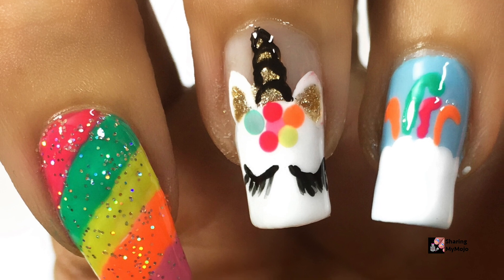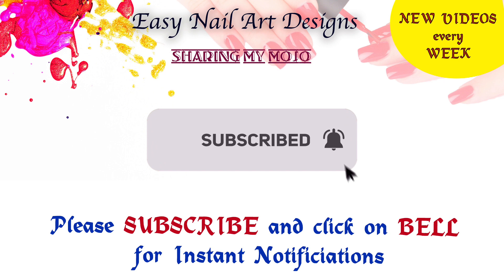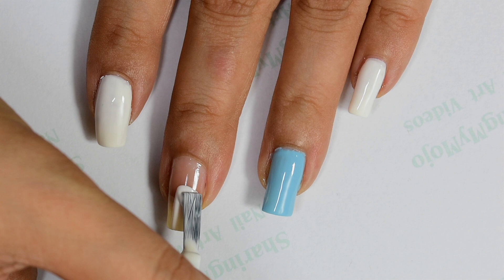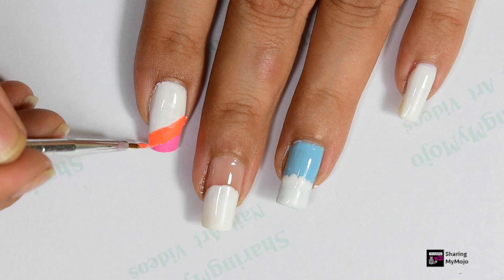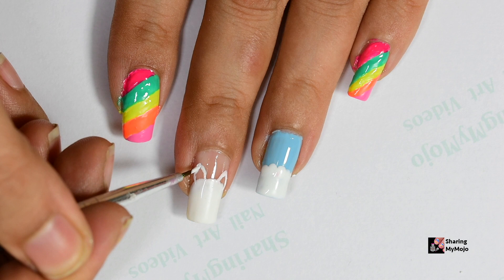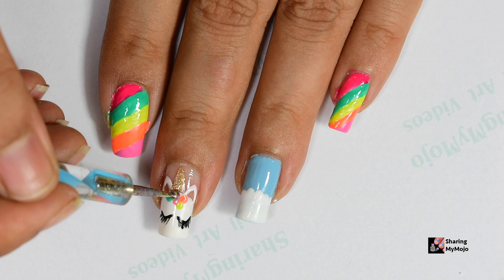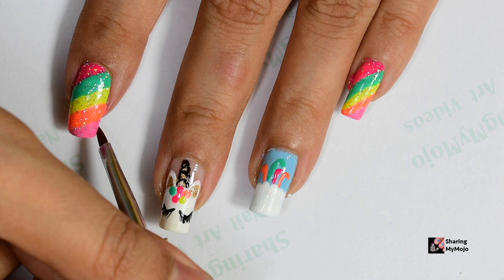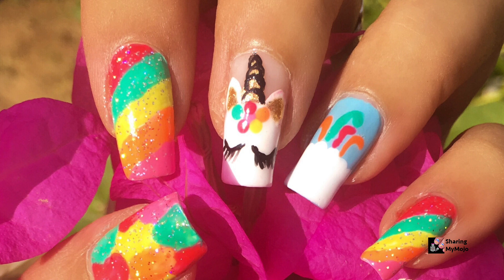Colorful Unicorn Nail Art Beautiful Free hand unicorn nails 🦄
Colorful Unicorn Nail Art Beautiful Free hand Unicorn Nails - Easy 🦄 UNICORN Nail Art - For all my friends who love Unicorn so much, like I do in this NailArtTutoriaI show 5 different designs, based on Unicorn theme. Each Nail Art design is so colourful and bright that I think it will be perfect to try on during this Summer break. Hope you enjoy this cute UnicornNailArt video. If you did, please leave me a like as it really means the world to me. Thanks so so much for watching.

If you try it yourself, please do post of picture on Insta 💟 & tag in @sharingmymojo . I would love to see your re-creations.

The set was inspired from the beautifully talented Unique Nails by Tracey. She has done this set using Gel Polishes and Acrylic Nails & I have used the regular polishes for the same.

✳️Click below for 5 EASY Ways To Make FRENCH MANICURE AT HOME / DIY FRENCH TIP NAIL ART Ideas -

✳️ Click below for Nail Art Compilation 2019 | 5 Easy Nails Design | Using Toothpick or Dotting Tool -

💅🏼 Supplies used to create this manicure -

- Base-coat : Maybelline Super Stay Nail Primer Protecting Base Coat
- Topcoat : SallyHansen Big Shiny Top Coat
- Pink Nail Polish : Maybelline New York ColorShow Nail Enamel, Feisty Fuschia
- White Nail Polish - Maybelline New York ColorShow Nail Enamel, Porcelain Party
- Light Green Polish : Essence Colour & Go Nail Polish 138 L.O.L
- Dark Green Nail Polish
- Orange Nail Polish - High Street Brand
- Light Blue Nail Polish - Revlon - Morning Glory
- Black Nail Polish - Maybelline, Blackout
- Golden Nail Polish - Maybelline - All that glitters
- Light Purple pink Nail Polish - Revlon - Flirt
- Foolzy FOO-NA-A4 Nail Art Painting Pen Brush